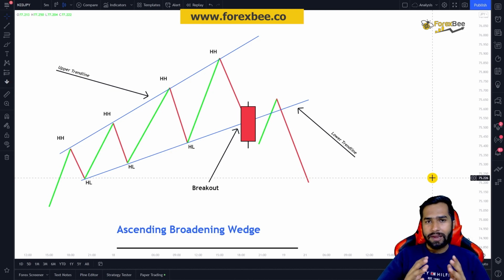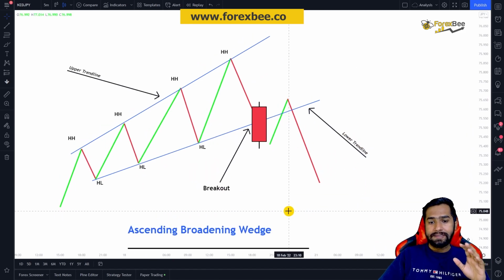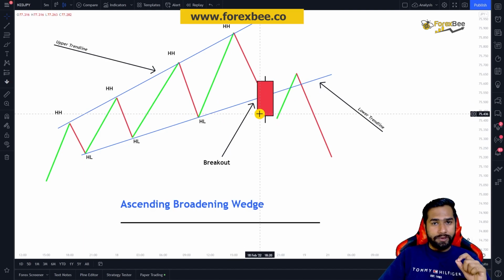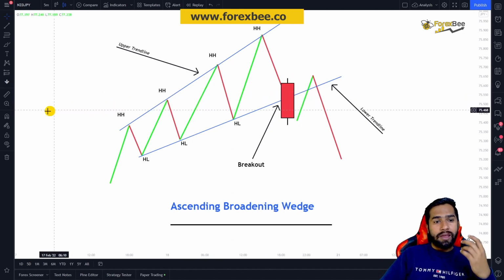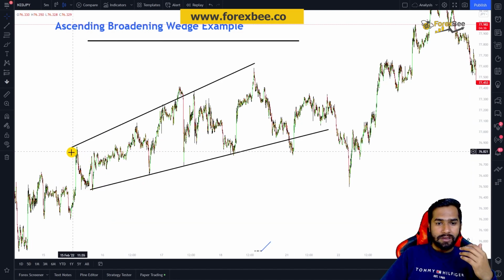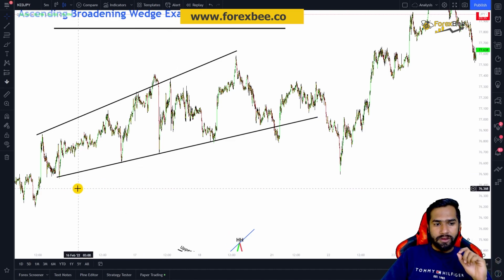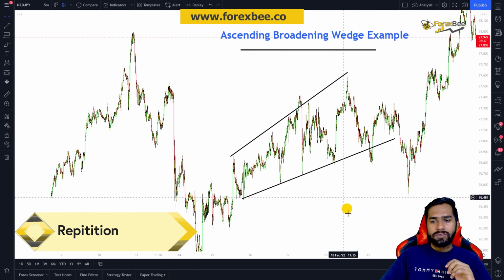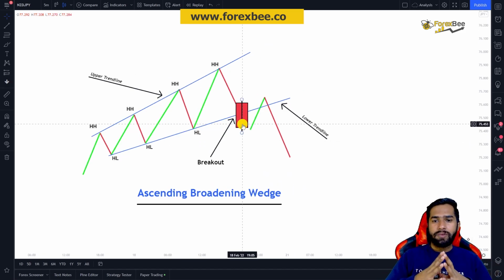Ascending Broadening Wedge Pattern | High Winning Ratio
Ascending Broadening Wedge is a bearish trend reversal chart pattern consisting of expanding wave with two trendlines in an upward direction.

Video Chapters
Broadening Wedge Pattern     00:26
Trading Strategy                       03:00
Example On The Charts          04:14
Repetition                                  06:05